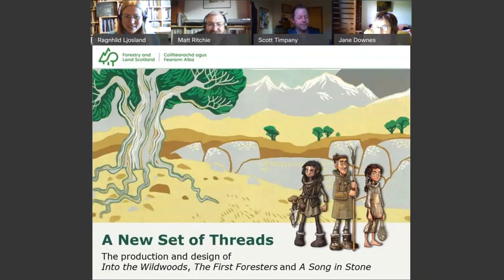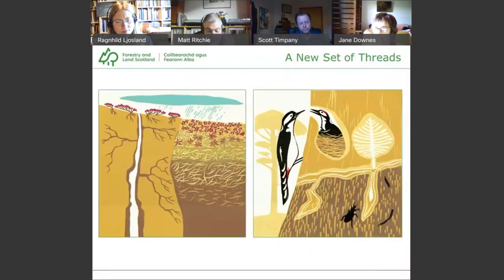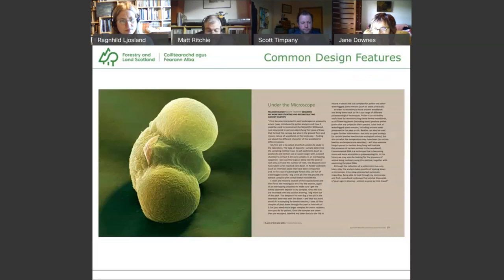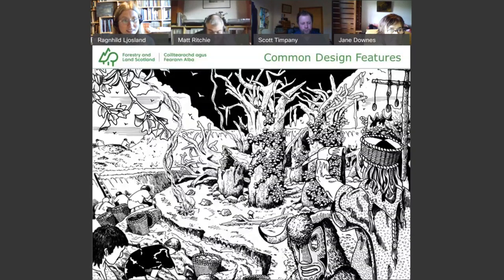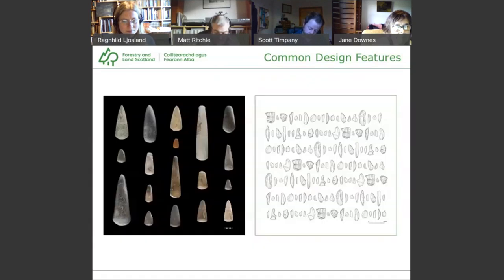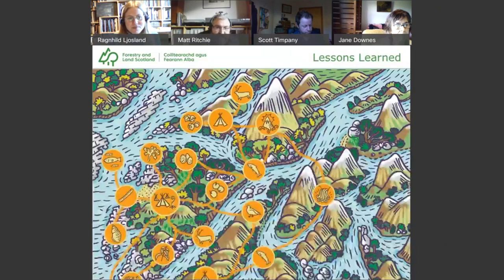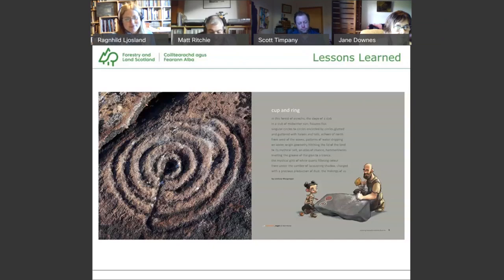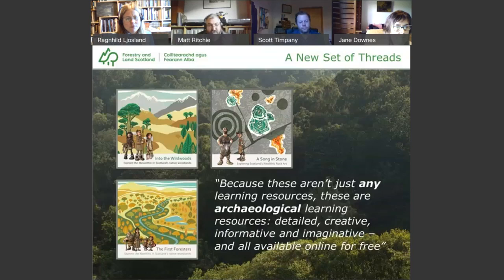A new set of threads - the production and design of "Into the Wildwoods" and "The First Foresters"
The second of the 2021 UHI Archaeology Institute seminars.

Matt Ritchie, an archaeologist with Forestry and Land Scotland, outlines the development and production of the "Into the Wildwoods" (2020) and "The First Foresters" (2019) booklets followed by a question-and-answer session.